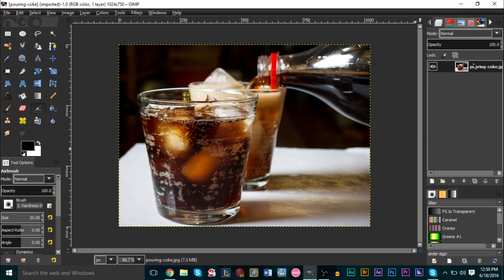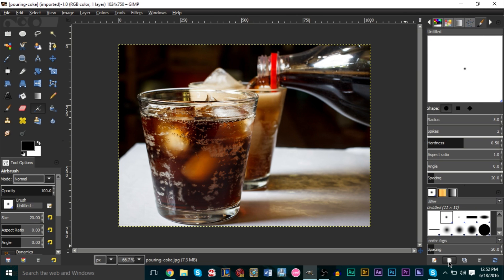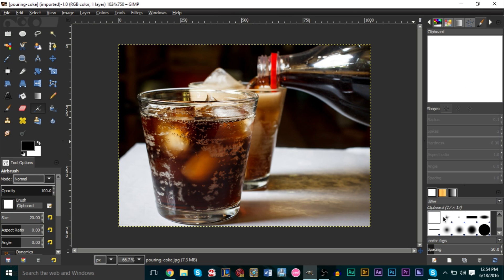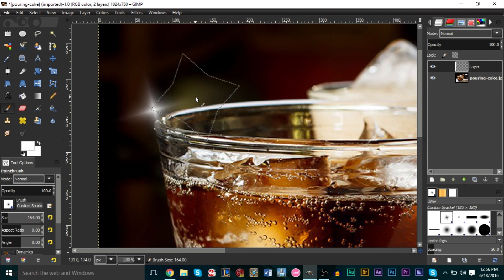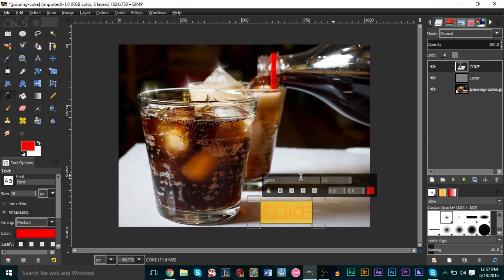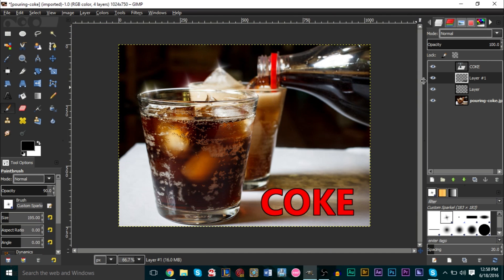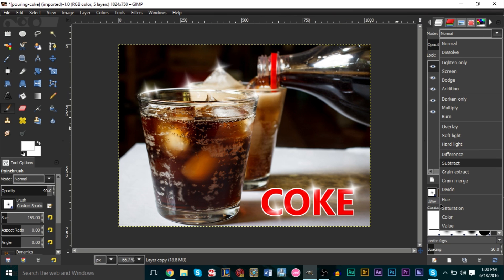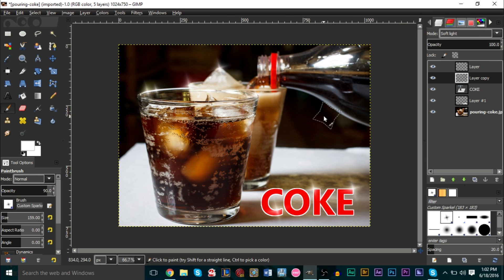How to Create Sparkles & Other Custom Brushes in GIMP | Using GIMP Tutorial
GSmaniamsmart teaches how to create sparkles with a brush, and how to create other custom brushes for future use.

A quick and easy how-to guide for creating a sparkle effect, through the creation of a sparkle brush, and how other custom brushes can be created. This Using GIMP tutorial will guide you through brush creation, and give some tips on how to enhance the created sparkles for any object on an image.